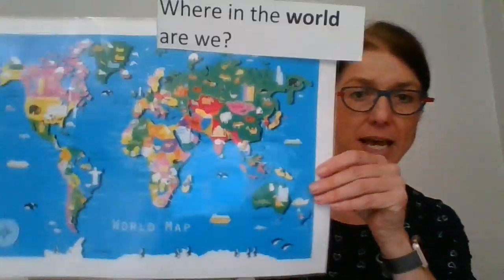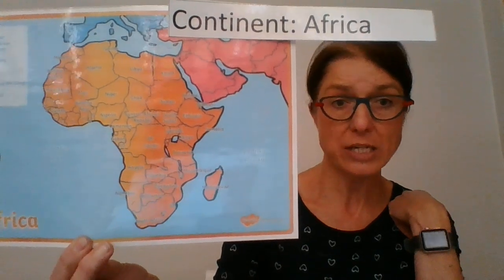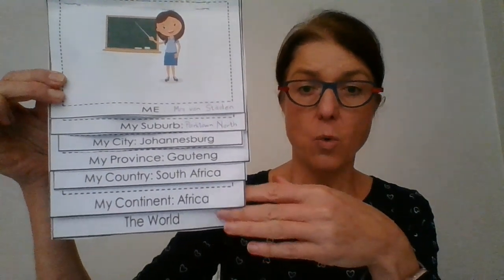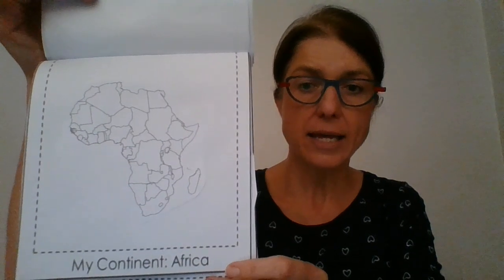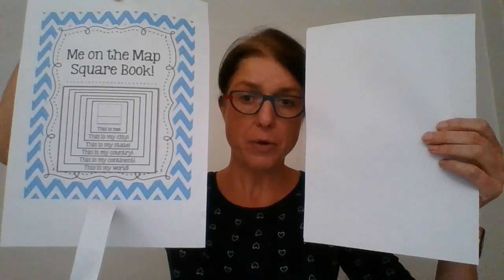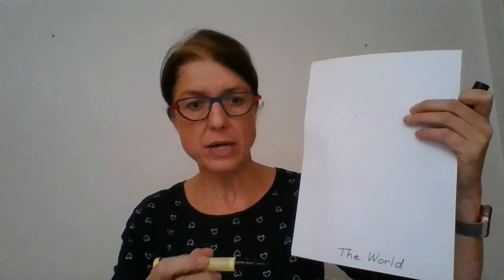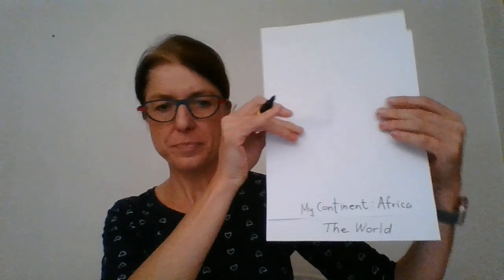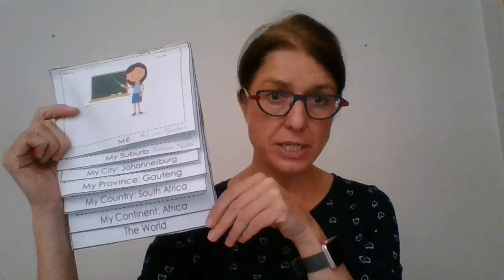ME on the Map